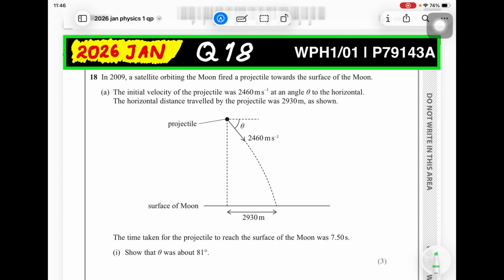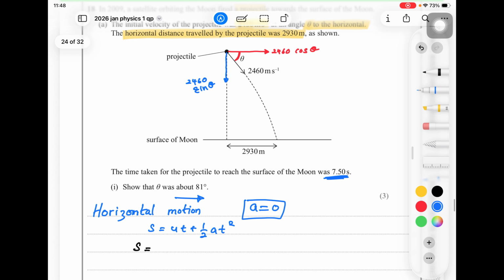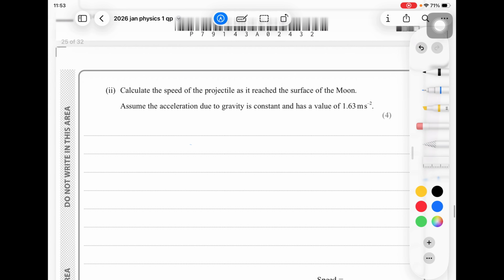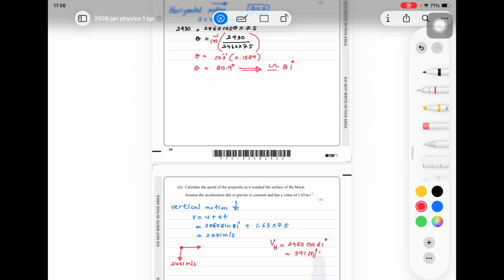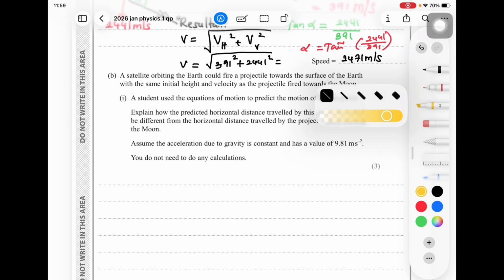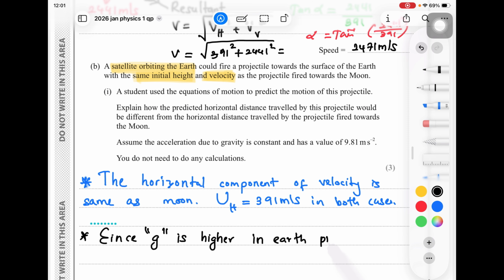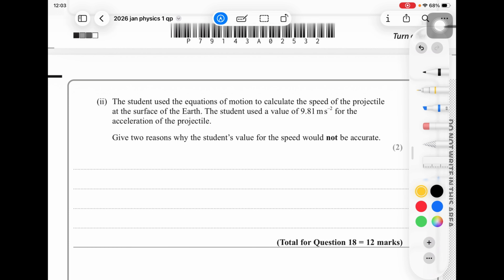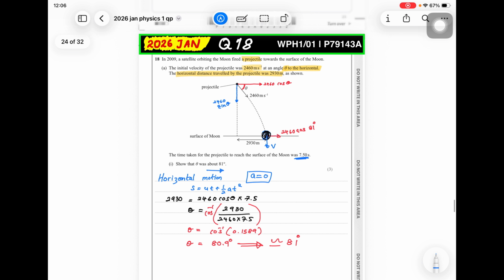WPH11/01 | P79143A | U1 Jan 2026 | Q18 Explained | Edexcel IAL Physics | Unit 1: Mechanics